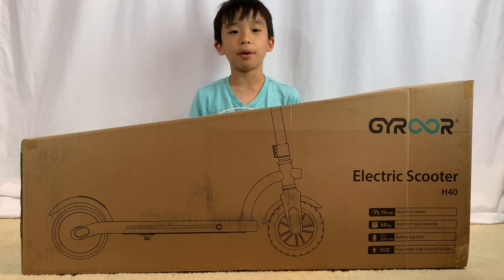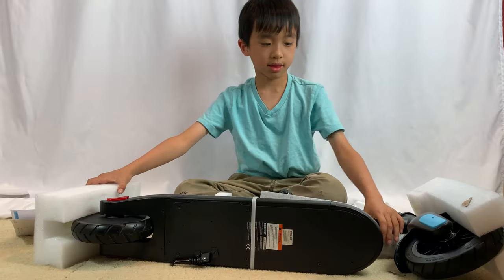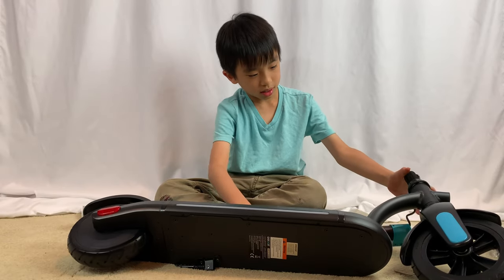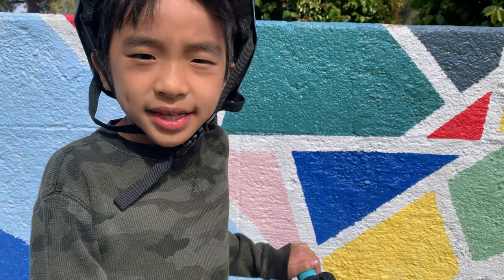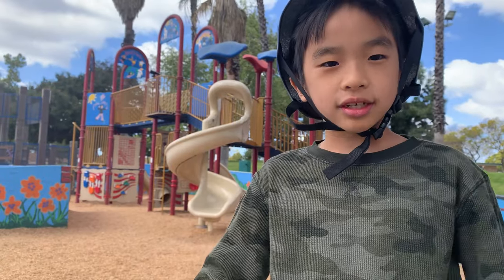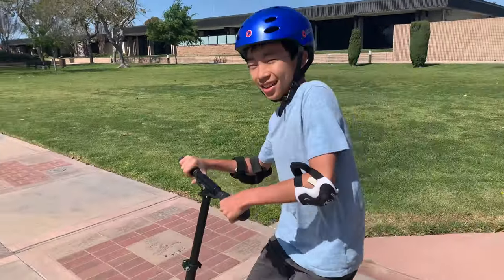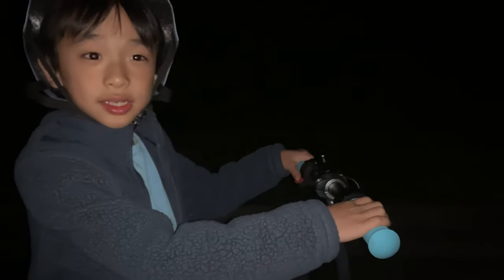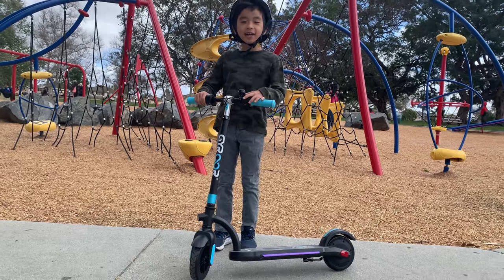Best E-Scooter For Kids | Gyroor H40 Electric Scooter Unboxing, Demo, and Review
We unbox and demo the new electric scooter for kids and teens, Gyroor H40 Electric Scooter.